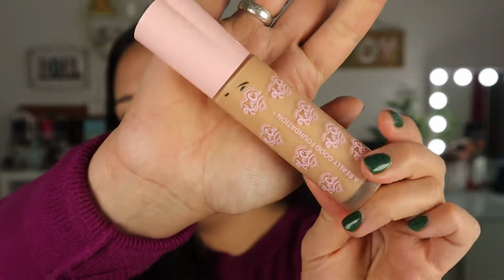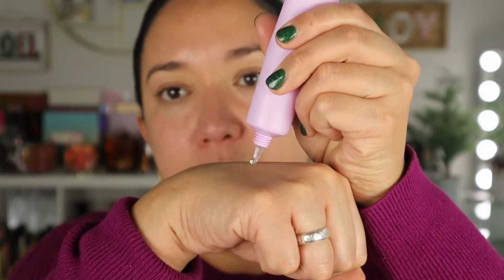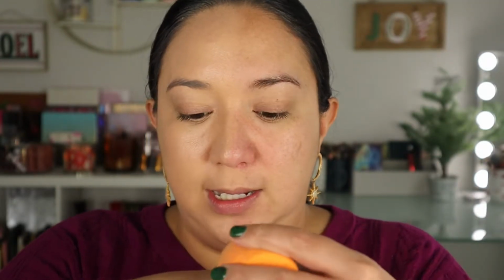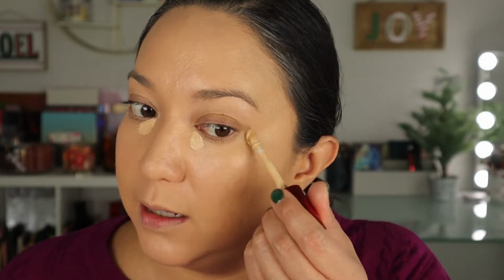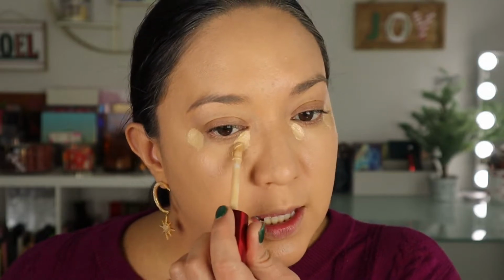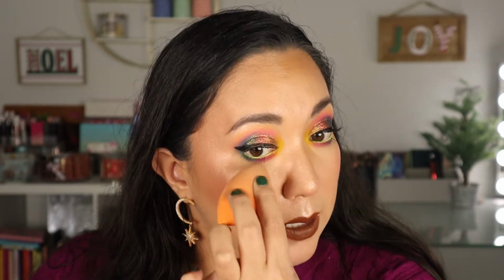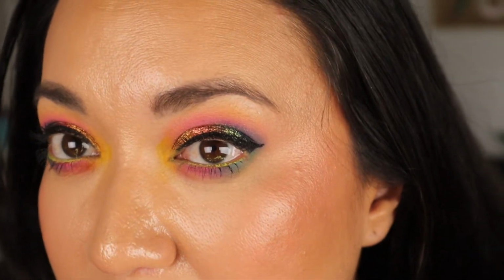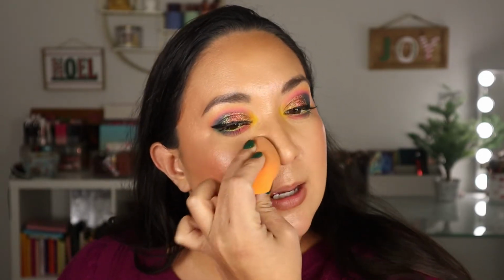TRYING THE NEW KIMCHI CHIC A REALLY GOOD FOUNDATION (114M) & EFFIN MATTE PRIMER! +12 HOUR WEAR TEST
Hey guys! I hope you this video on the new YSL NU Bare Look Skin tint. And as always thank you so much for being here. I really appreciate!

Kosas Brow Pencil
Kosas Brow gel
Juvia's Place Bronzer (med)
Juvia's Place Blush Duo